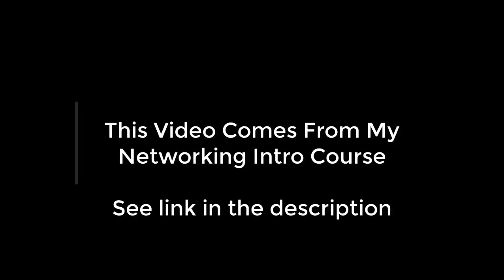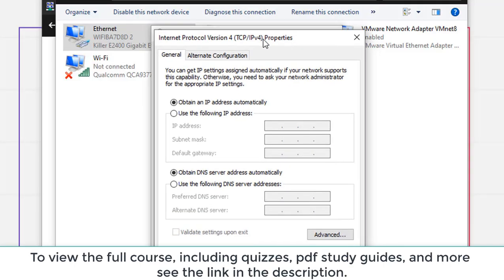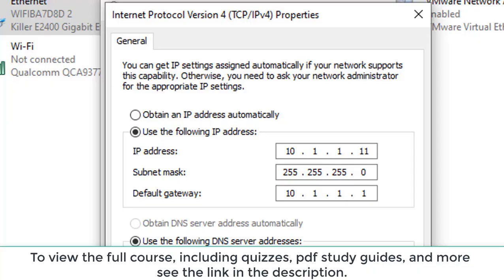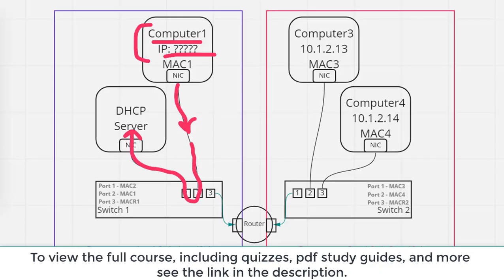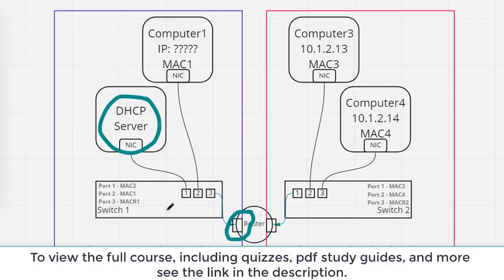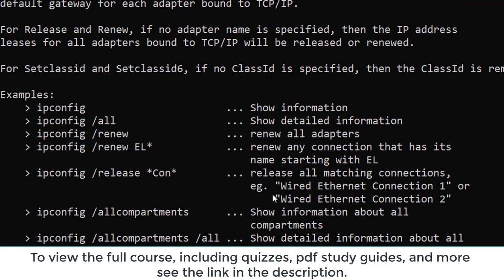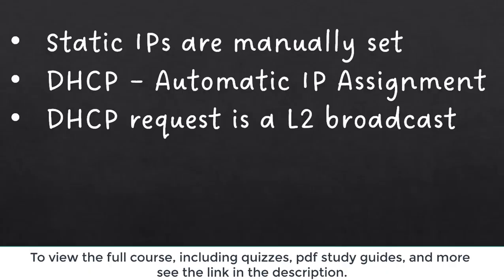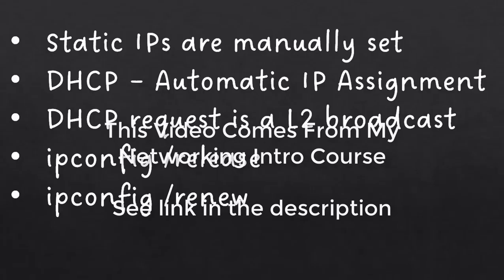How DHCP Automatically Assigns IP Addresses (Networking Basics)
Learn how Dynamic Host Configuration Protocol (DHCP) automatically assigns IP addresses to devices on a network.
In this lesson, we walk through how computers obtain IP addresses, the DHCP Discover → Offer → Request → Acknowledgment (DORA) process, and why DHCP is essential for scaling modern networks. We'll also explore DHCP server roles, how routers can provide DHCP services, and Windows tools like ipconfig /release and ipconfig /renew for troubleshooting.
If you're learning networking fundamentals or preparing for certifications, this video will give you a clear, practical understanding of how DHCP works behind the scenes.